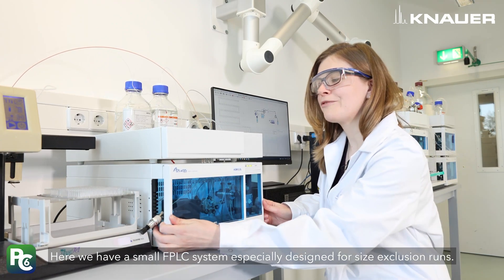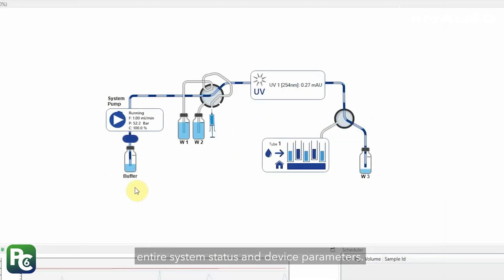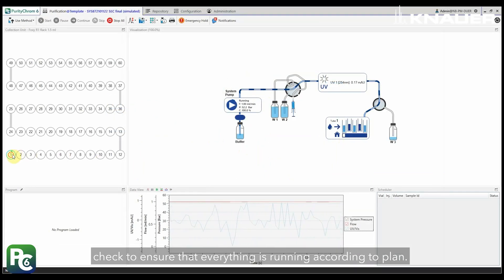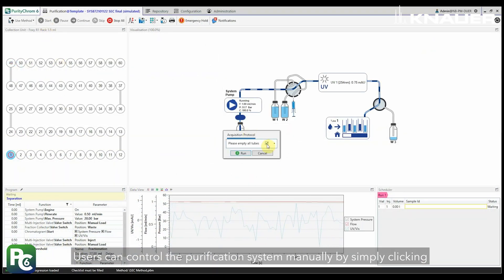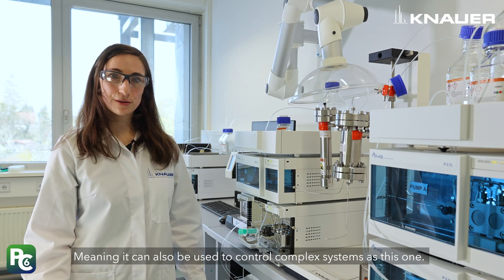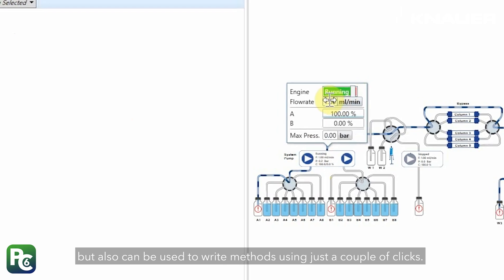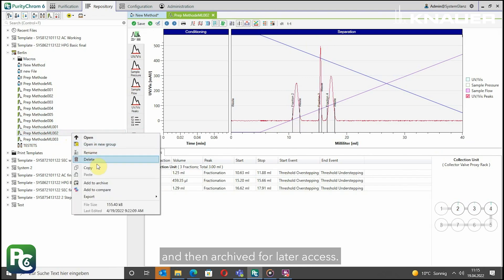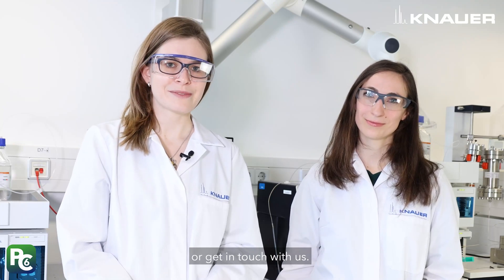PurityChrom® 6 Software by KNAUER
It's not just a new version - it's a new generation!

PurityChrom® 6 is here: Designed to address all separation tasks in biopurification and preparative HPLC. Our product managers Maria and Anja give you a little glimpse into the software.